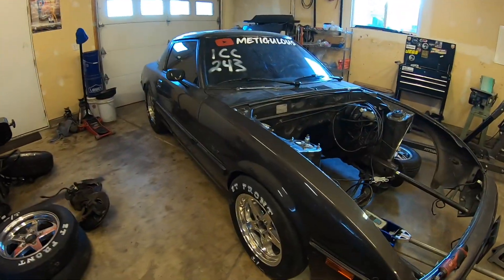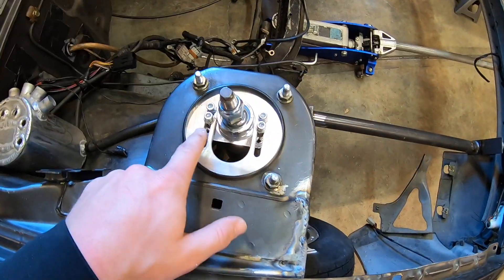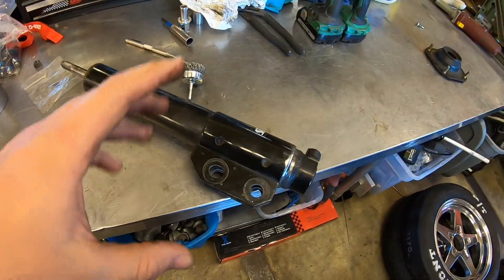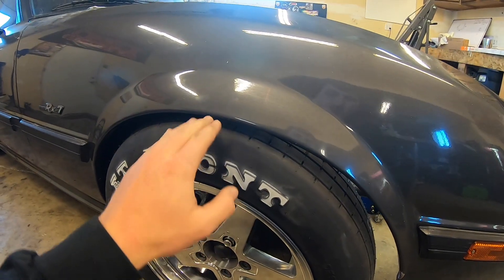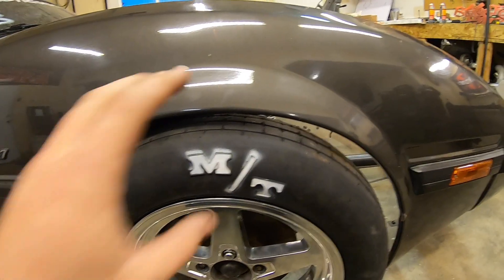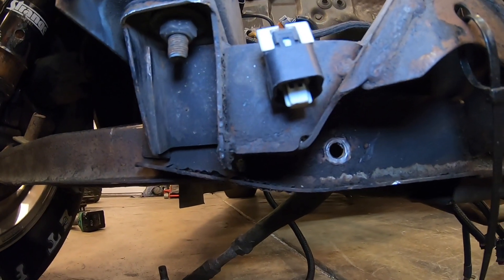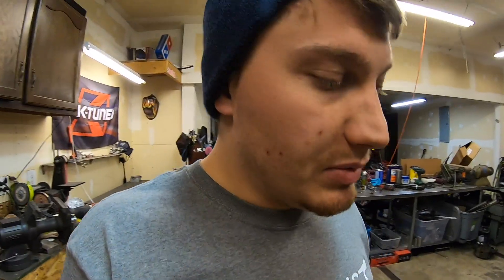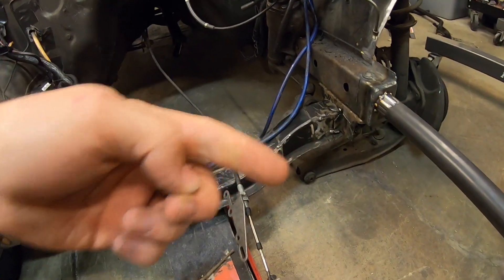It Actually WORKED! (Mustang 5 lug Swap)